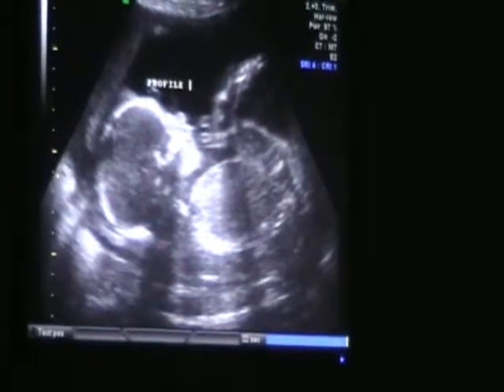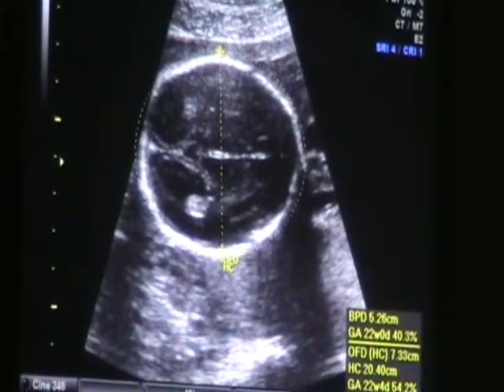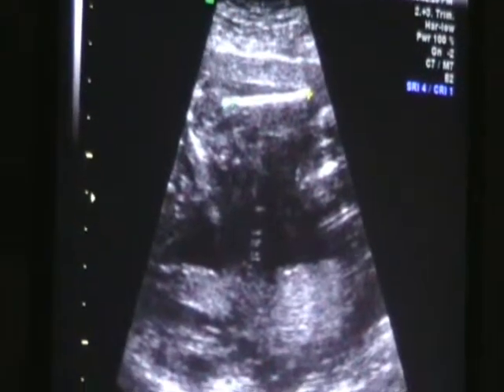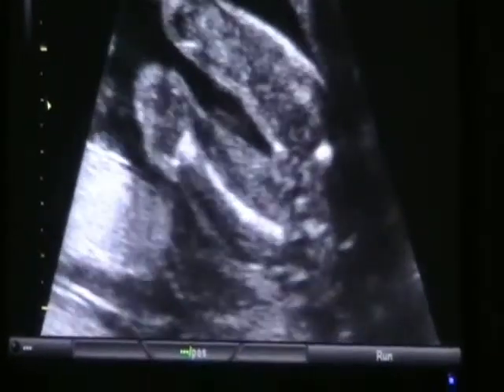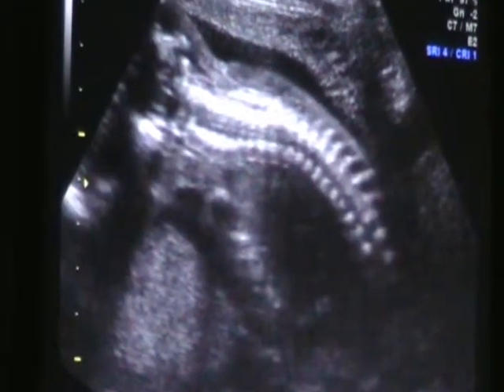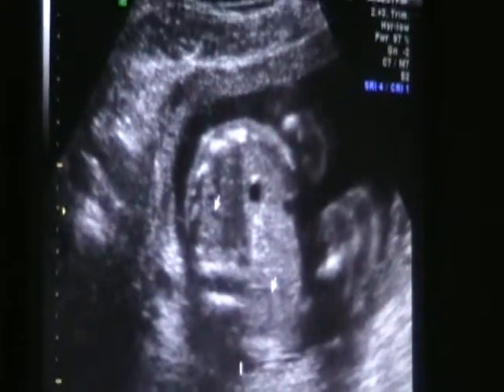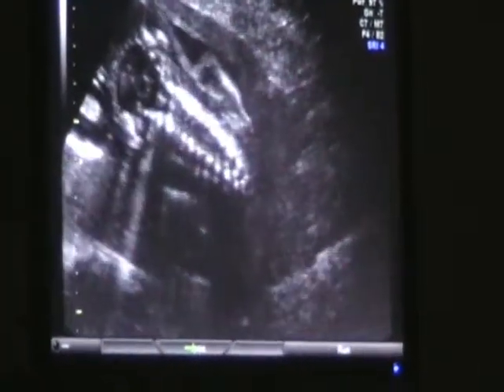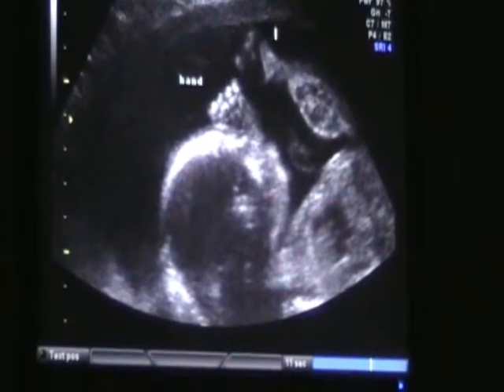megan's spinal ultrasound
22 week along ultrasound in an attempt to catch the elusive spine